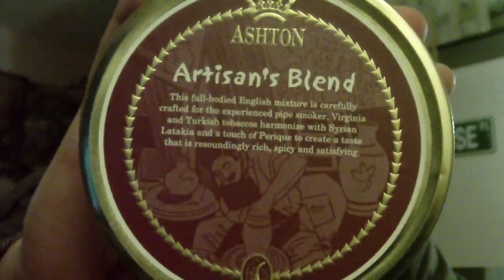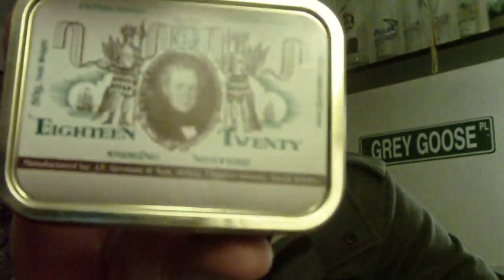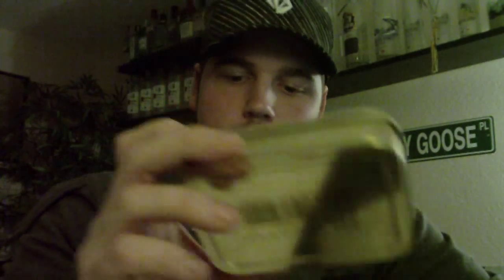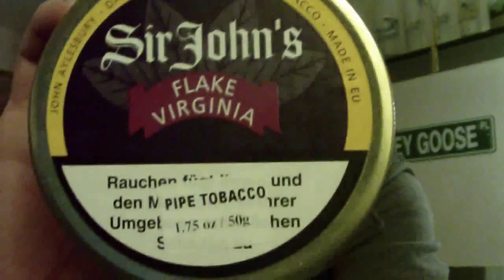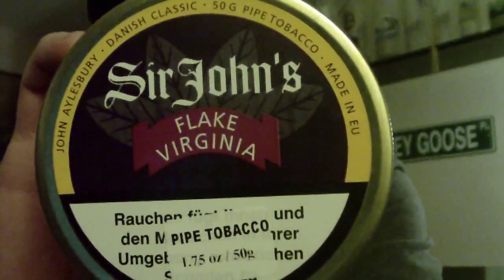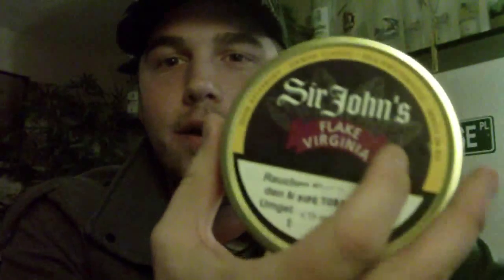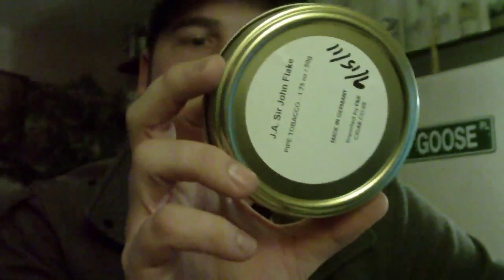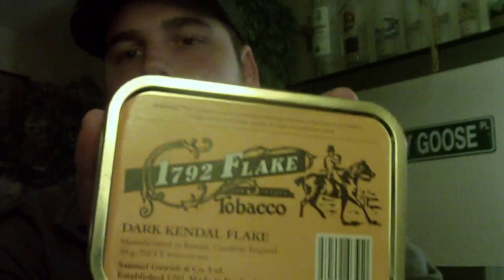top 3 tobaccos of 2011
thank you dunhillmanuk for getting everyone involved in sharing there top threes. maybe we can do the top five next time because it is hard as hell to pick just three!! lol